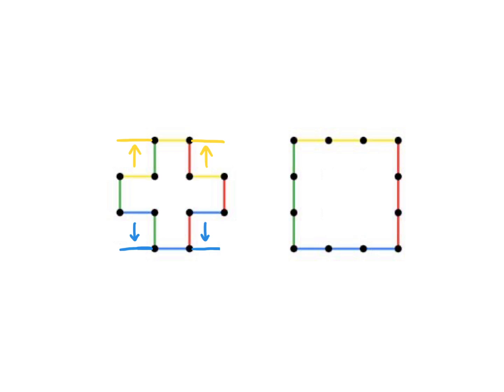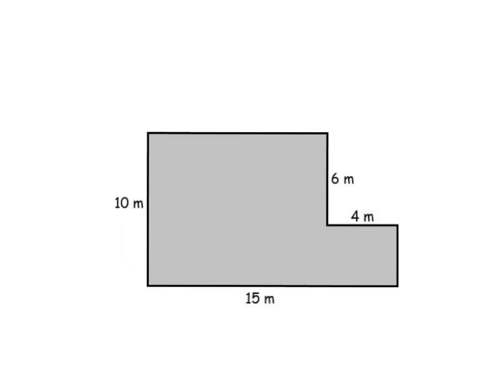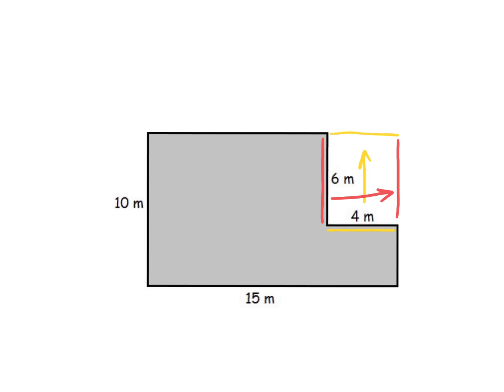Perimeter Problems | Pushing the Boundary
Extend your thinking about perimeter in this “Pushing the Boundary” lesson. Explore the distance around shapes and explain how you determine their perimeter.